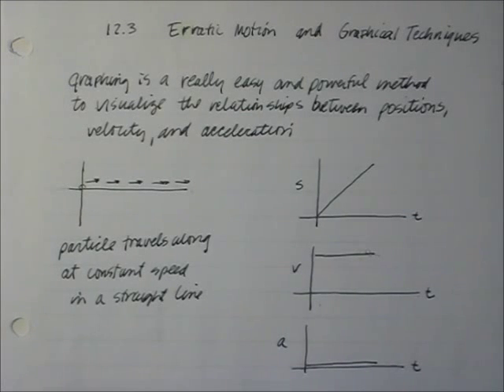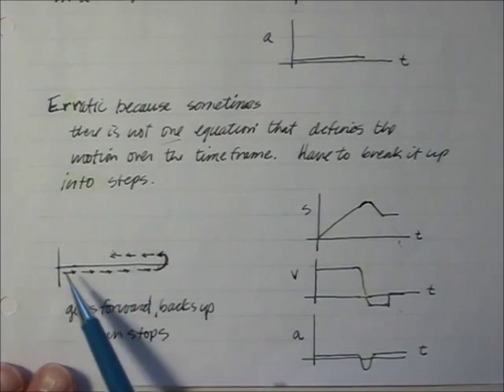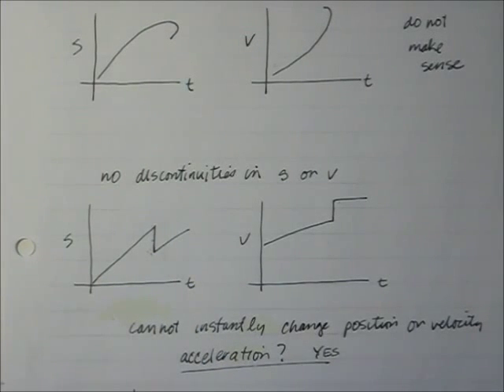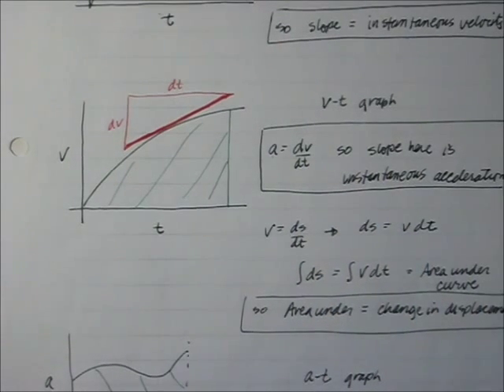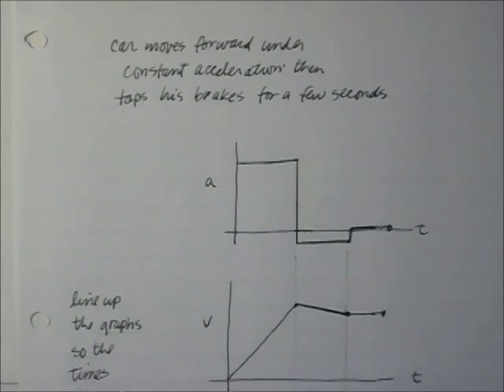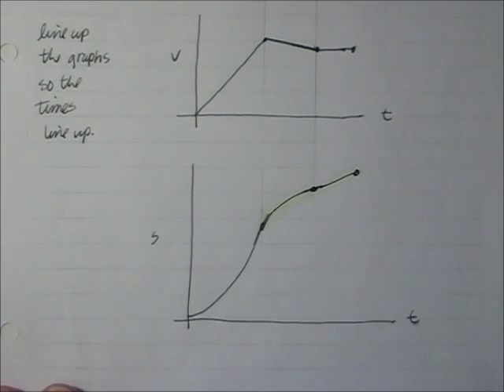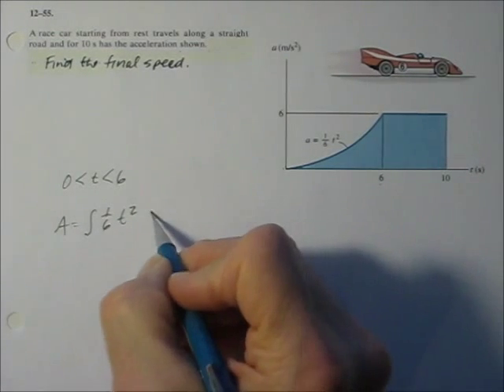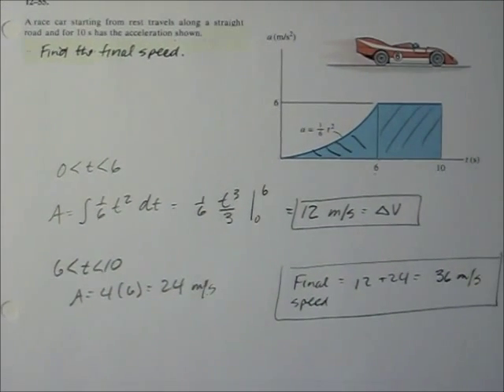Dynamics 12.3 Erratic Motion